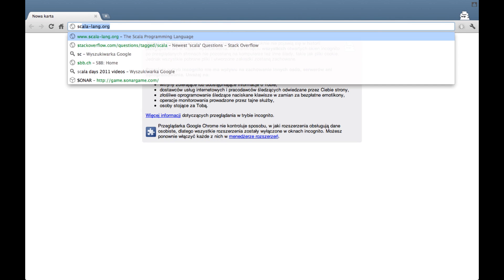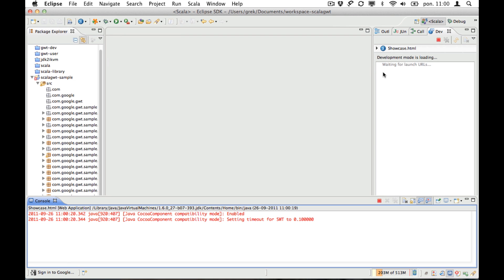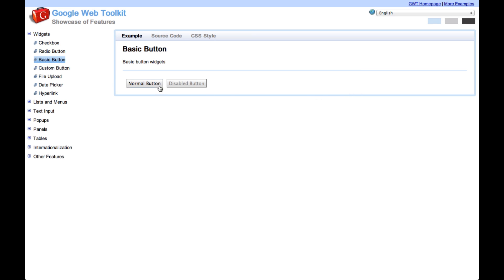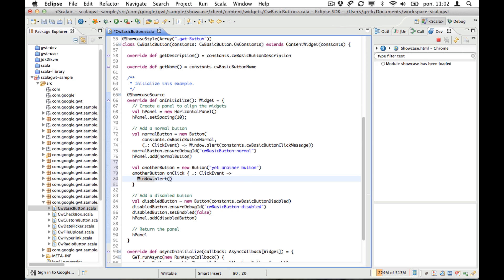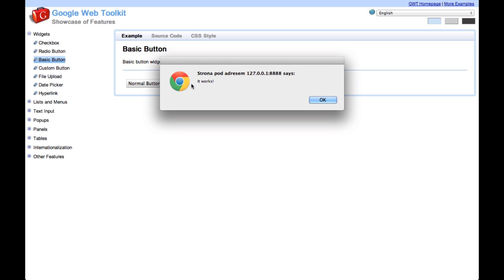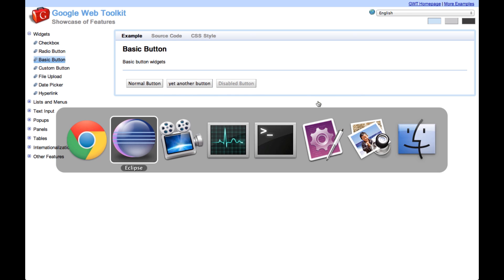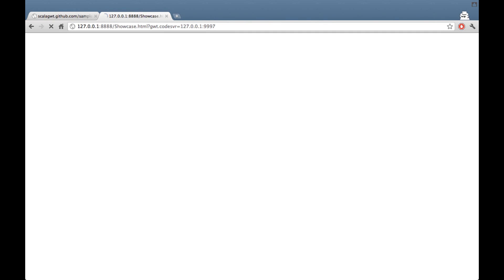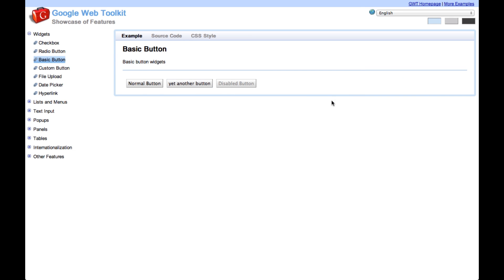Scala+GWT+IDE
Little video that shows integration with Eclipse IDE working for Scala+GWT project.